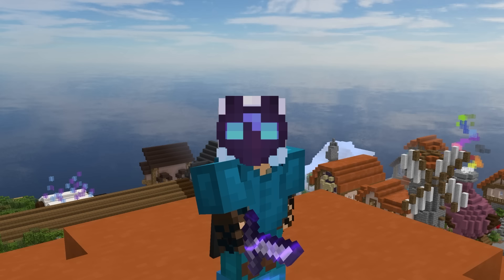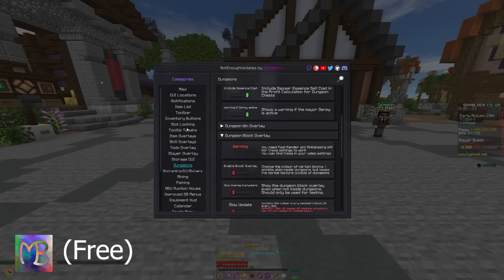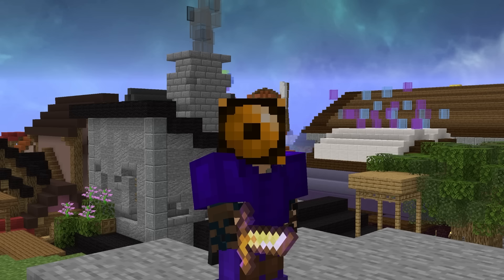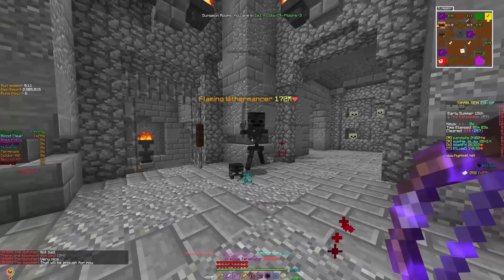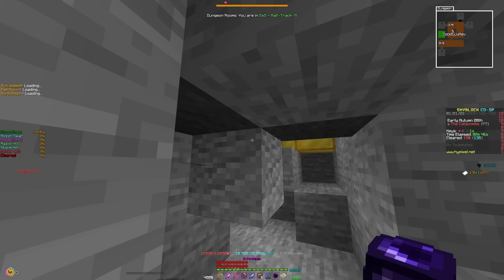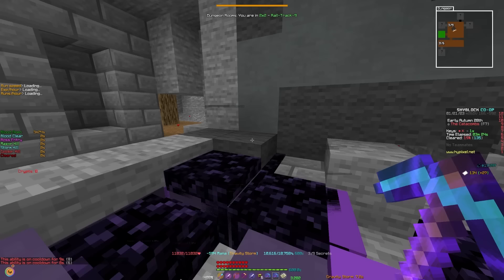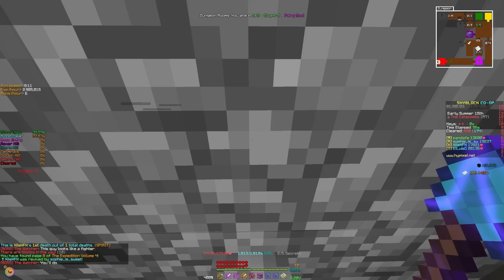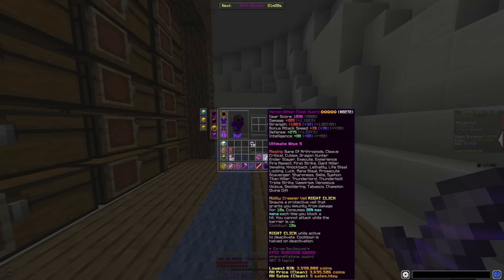Dungeons 101: A Guide to Dominating the Catacombs | Hypixel Skyblock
This video will cover all the tips and tricks I wish I had known when I was grinding to Catacombs 50.  You can view this video as a Guide to Dungeons in Hypixel Skyblock.  I hope this video will help you get better at Dungeons in Skyblock, as it covers the best mods for Hypixel Skyblock, how to ghost block and stonk, and how to learn secrets faster!

Timestamps:
Mods - 0:52
Learning Secrets - 1:46
Taking Splits - 2:55
Stonking - 3:38
Wall Walking - 6:11
Useful Hotkeys - 6:48
Slot-binding - 7:26
The Sinseeker - 7:51

PvP Texture Pack I Use - Notrofault 16x
Skyblock Texture Pack - Furfsky Reborn v1.4

PC Specs (cuz some of y'all wanna know)
RAM - Corsair Vengeance RGB PRO 2x8 GB 3200
SSD - HP EX900 250 GB M.2 NVME SSD
HDD - Seagate Firecuda 2 TB SSHD (Hybrid Drive)
GPU - MSI Radeon RX 5700 GAMING X
Power Supply - Corsair CX650M 80+ Gold